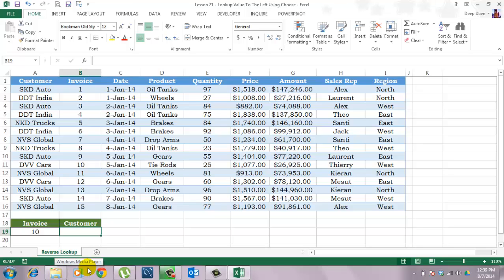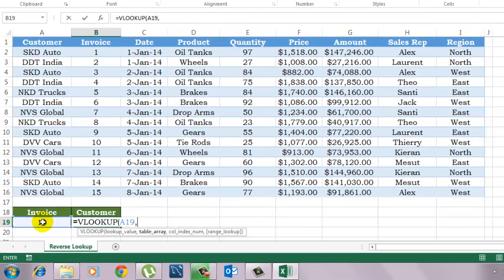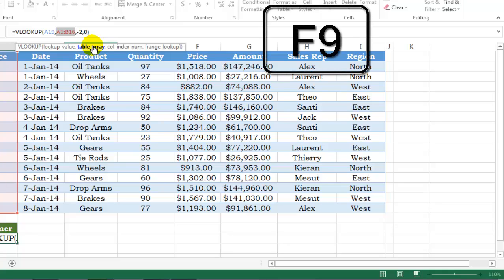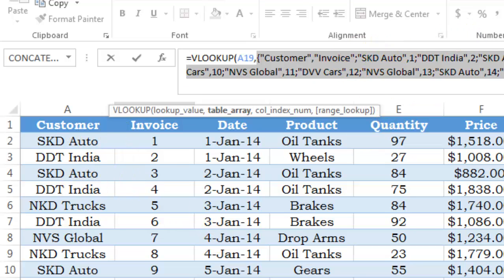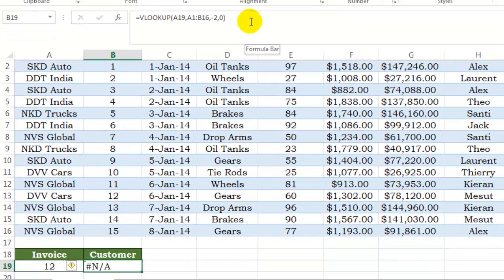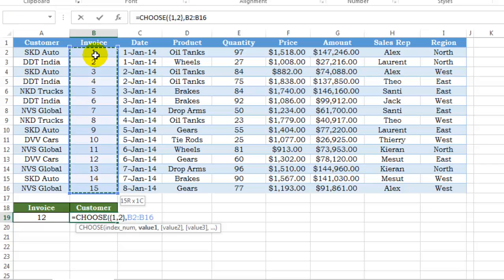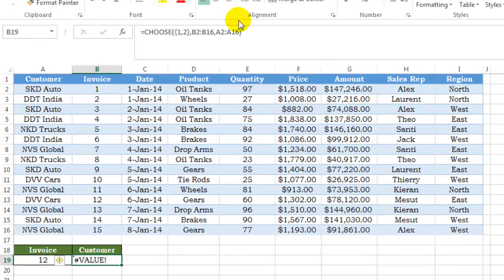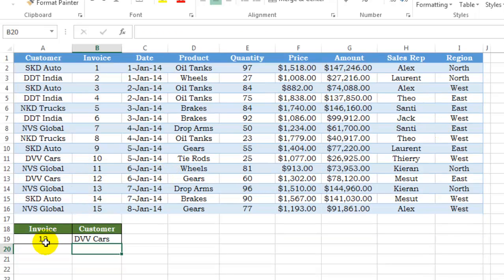Excel Lesson 21 - Lookup Value To The Left Using Vlookup & Choose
Lookup Value To The Left Using The Choose Function.